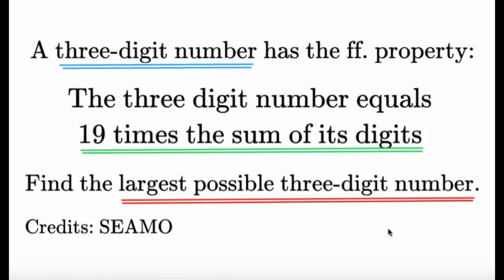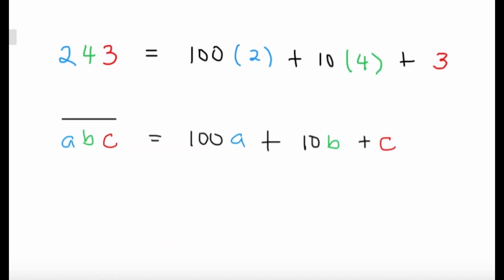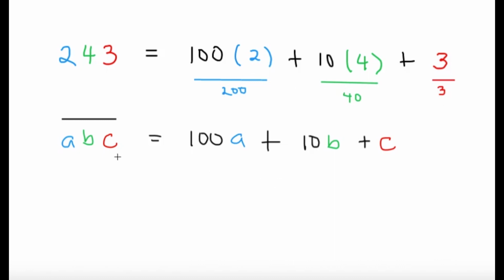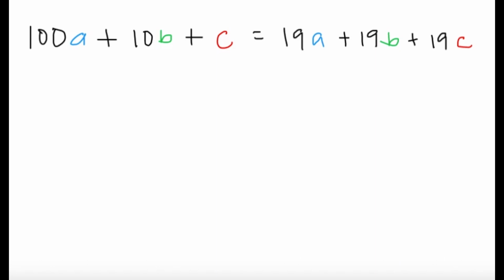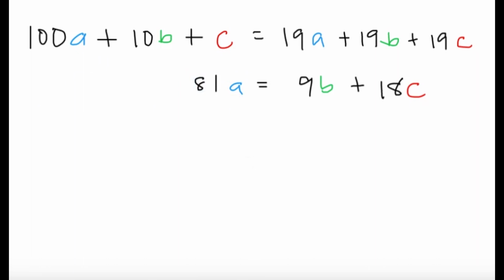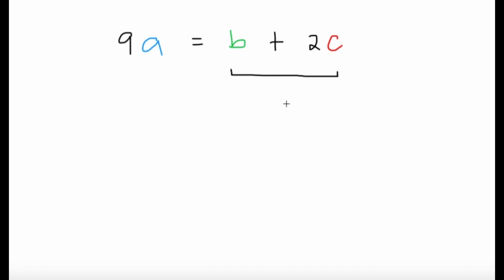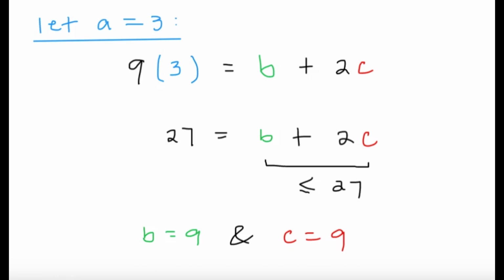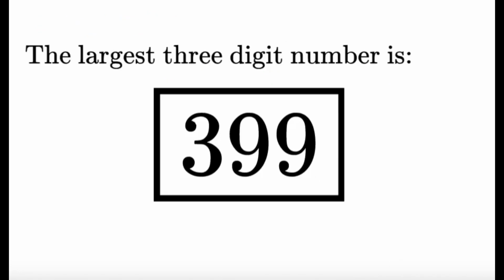[SEAMO] 3-digit number that is 19 times its digit sum? || Elementary Math / High School Math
[A three-digit number has the ff. property: The three digit number equals 19 times the sum of its digits. Find the largest possible three-digit number.]

Here's an item from the South East Asian Math Olympiad!